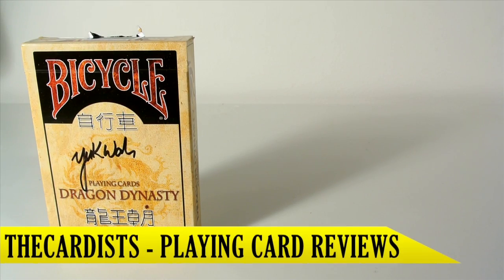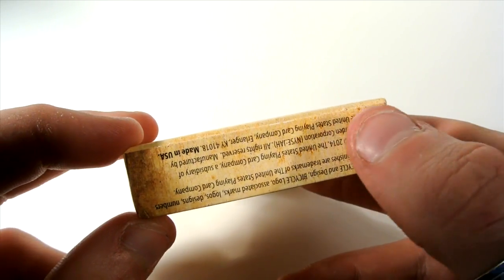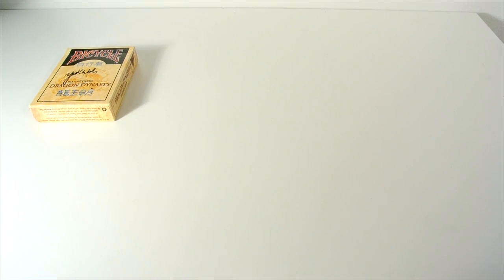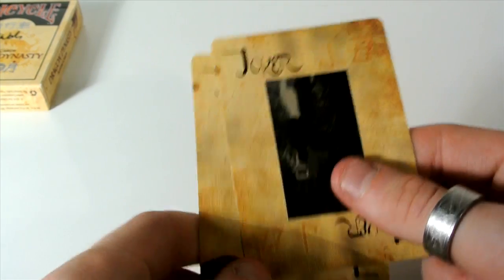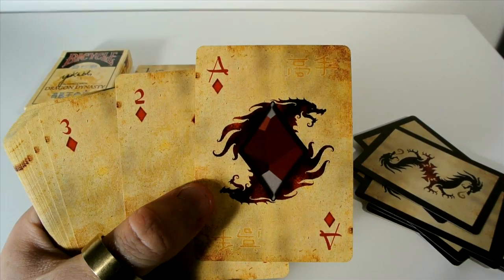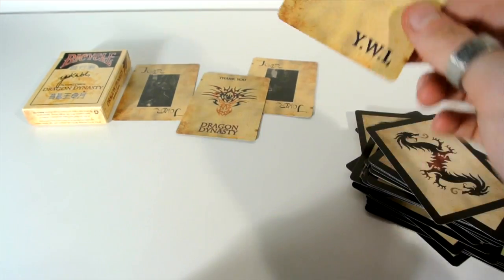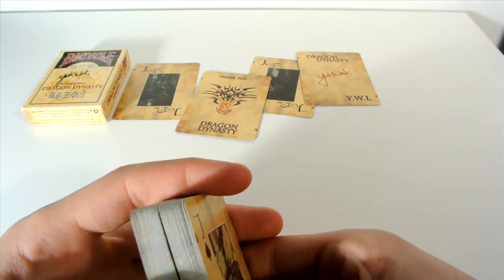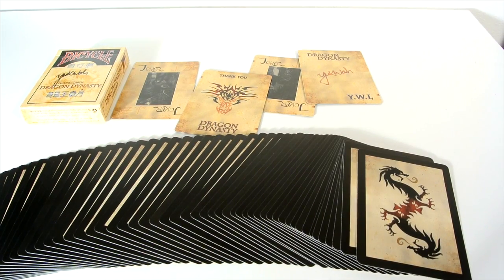Deck Review - Bicycle Dragon Dynasty Playing Cards [HD]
The Bicycle Dragon Dynasty Playing Cards is a very cool deck of cards i like the look of it but its a simple deck! but it was on kickstarter and the deck is a nice one to have in the collection.

● Handling - 7/10
● Tuck-box - 7/10